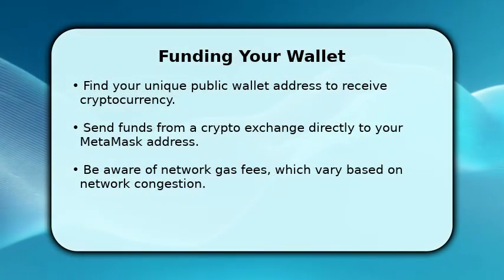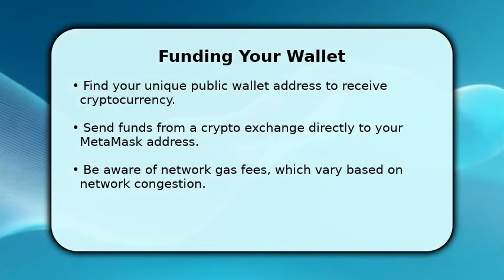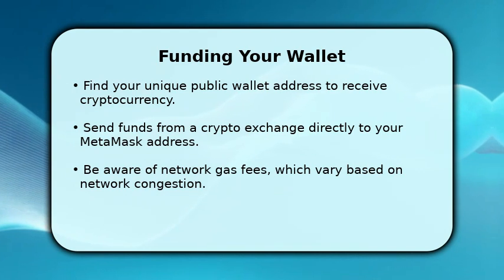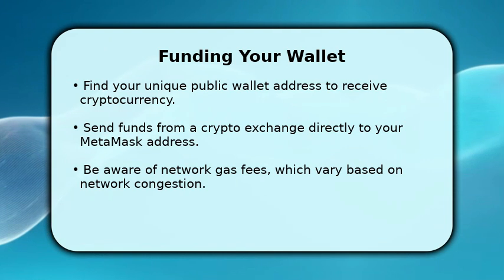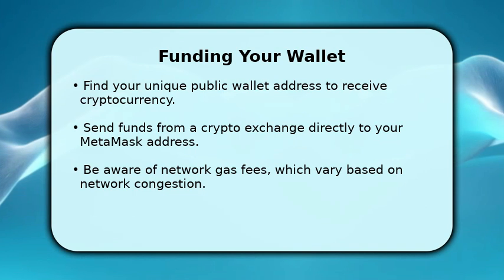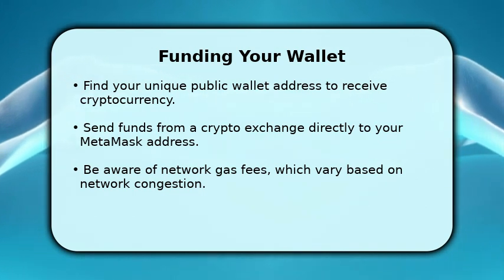How to Use MetaMask in Laptop (Full Guide)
In this comprehensive guide, we'll walk you through the step-by-step process of setting up and using MetaMask on your laptop. From installing the browser extension to configuring your wallet and making transactions, we've got you covered. Whether you're a seasoned crypto user or just starting out, this video will provide you with all the information you need to get started with MetaMask.